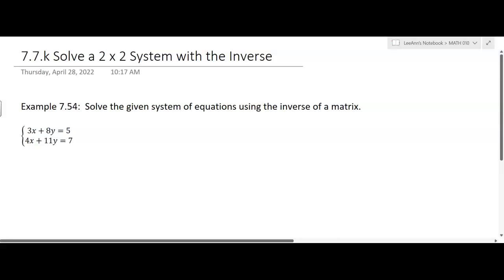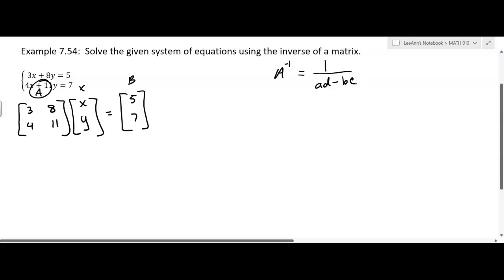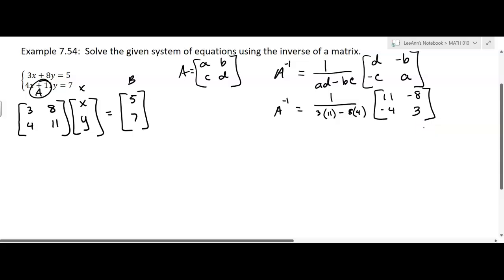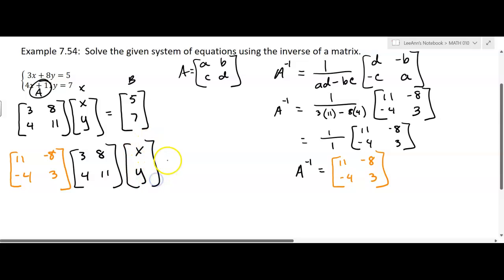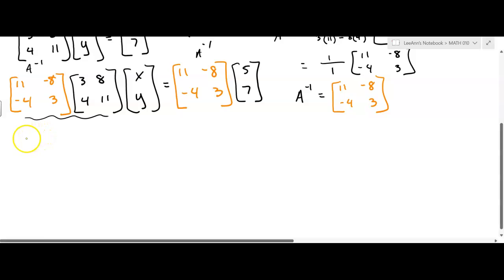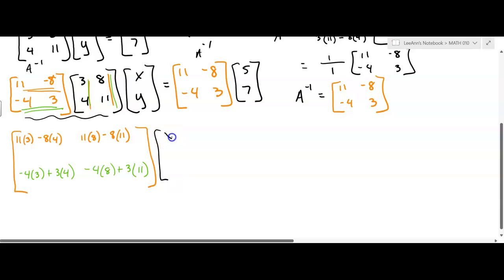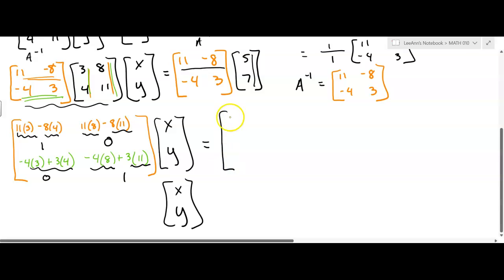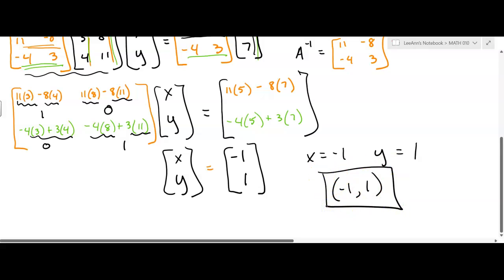7.7.k Solve a 2 x 2 System with the Inverse